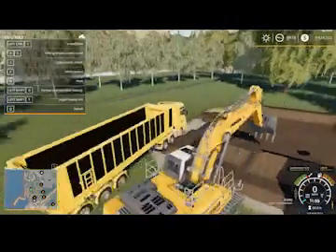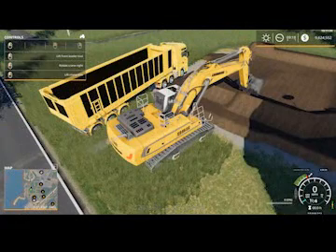FS19 Pool Digging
Free to play Farming-Simulator 2019 server just join discord